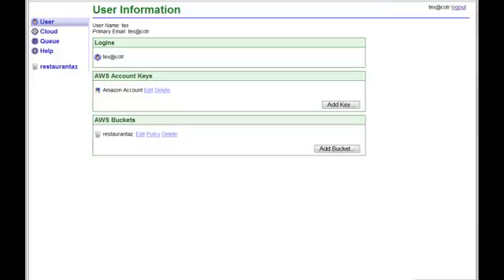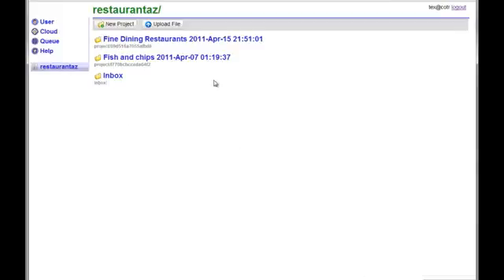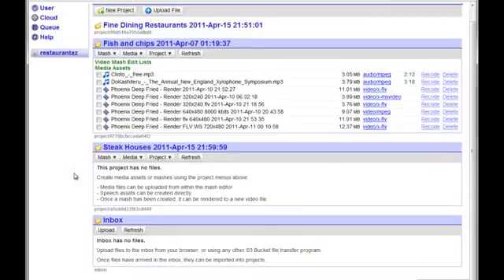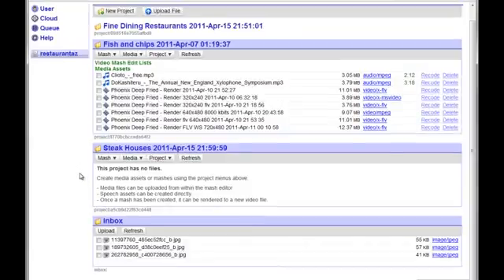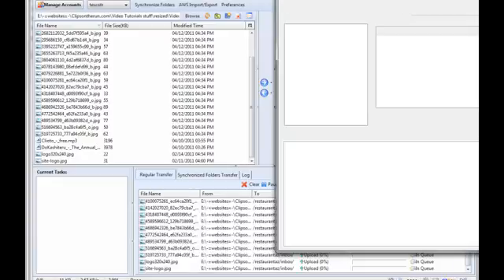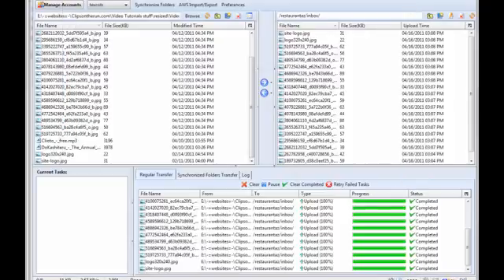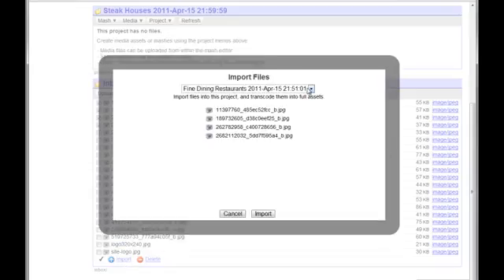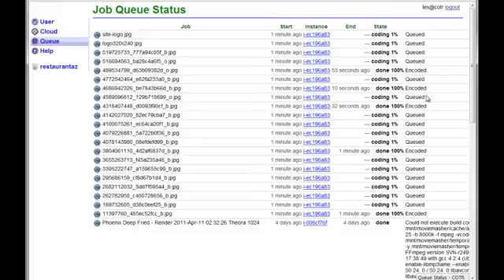Getting Started Tutorial Part 3 of 4 for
Getting Started Tutorial Part 3 of 4 This set of tutorials shows you how to get started using Clips On The Run. It includes adding your AWS key pair into your control panel and proceeds to show you how to quickly and easily get started creating your own professional looking and sounding videos.